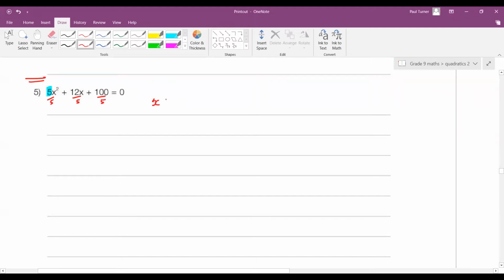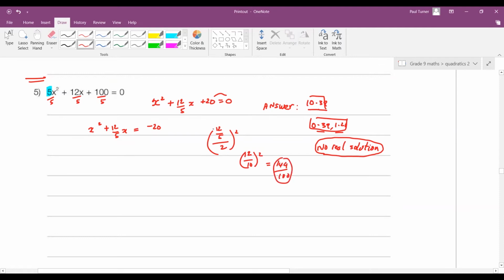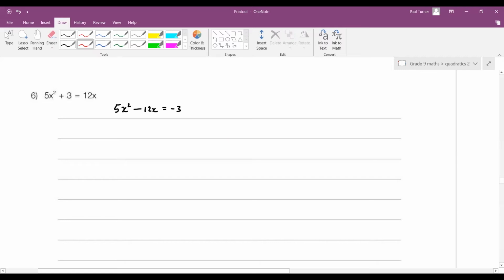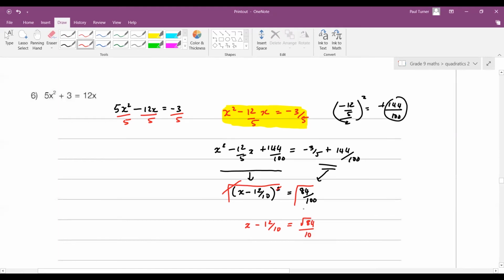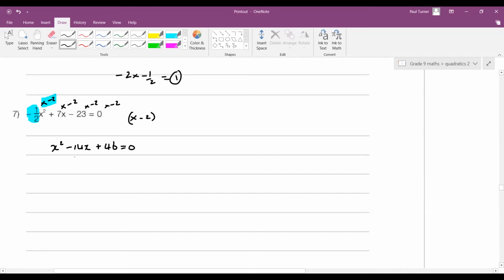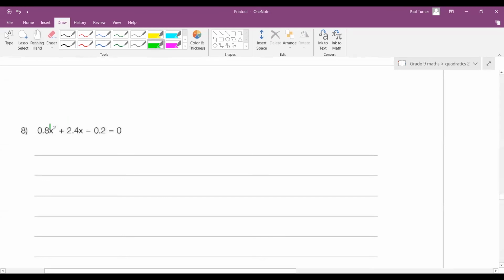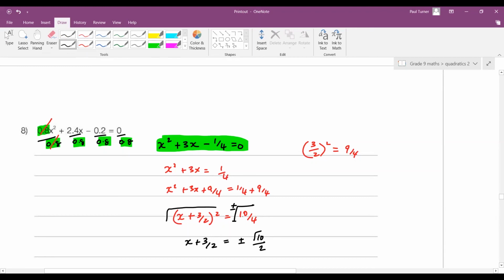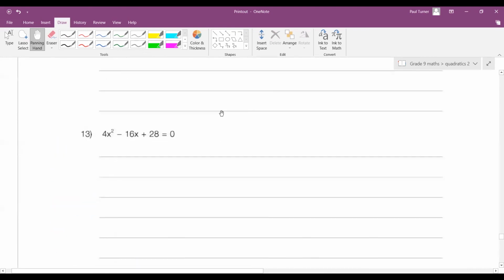Quadratic equations Lesson 8